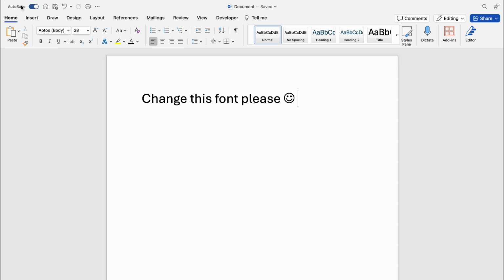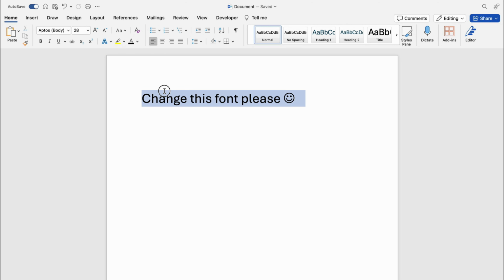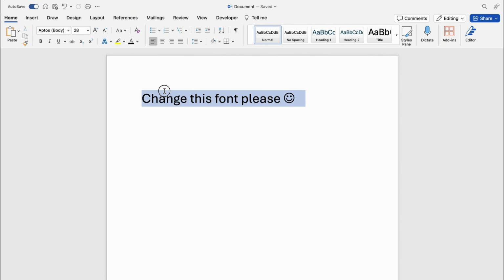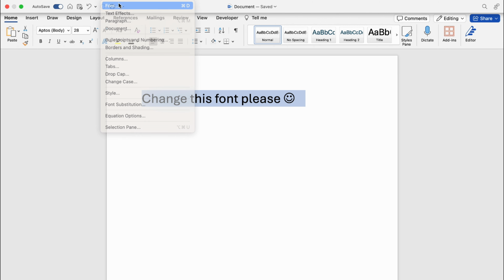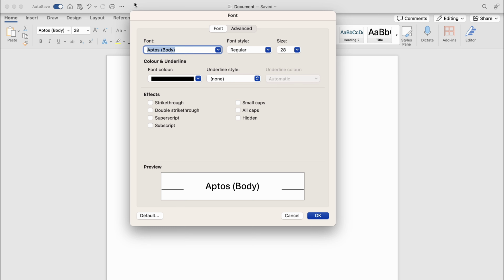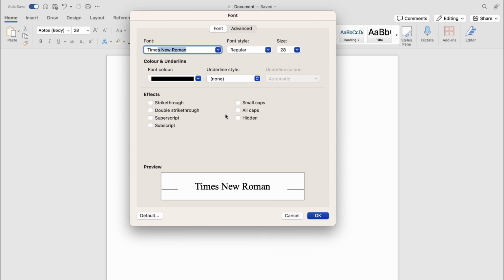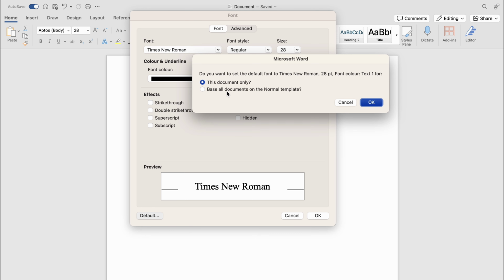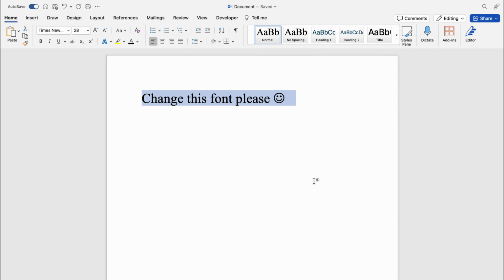How to make Times New Roman Default on Word - ( MAC )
In this video tutorial, we’re going to go through How to make Times New Roman Default on Word - ( MAC ).

⏱️TimeStamps⏱️

0:00 What we will learn in Word
0:10 How to make Times New Roman Default on Word - ( MAC )